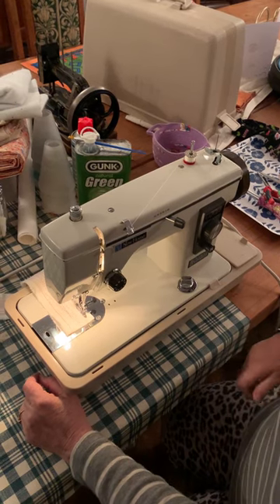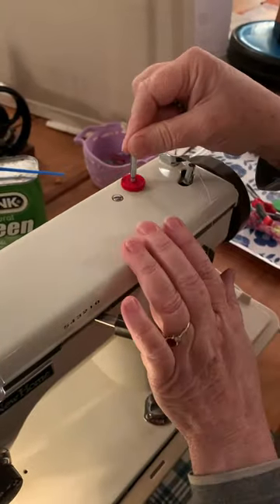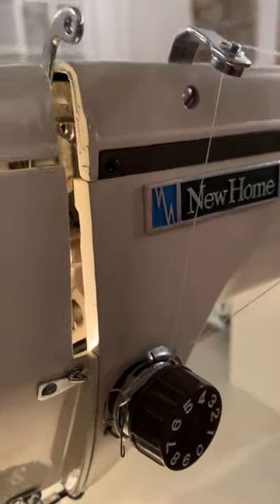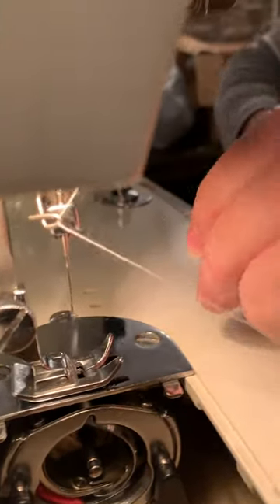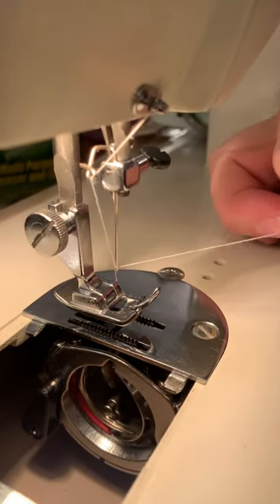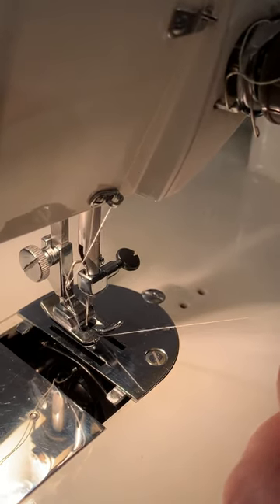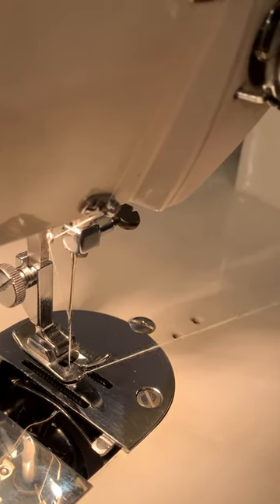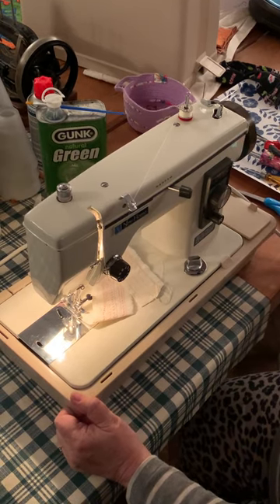Threading a NewHome Model 950 sewing machine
How to thread a NewHome Model 950 sewing machine.  This model was made by Janome.  If and when I find an instruction manual, I’ll upload it to my blog.